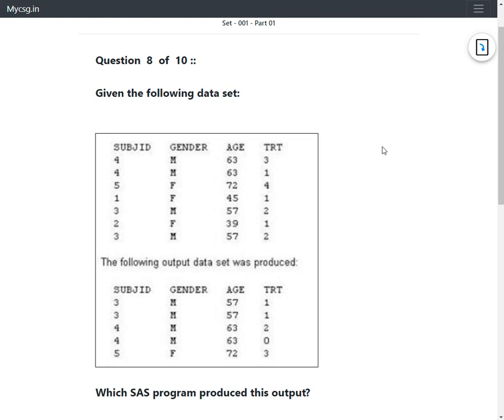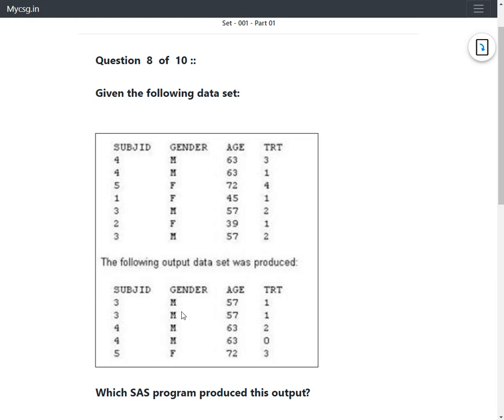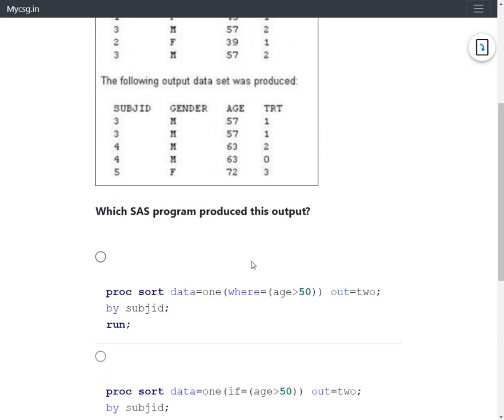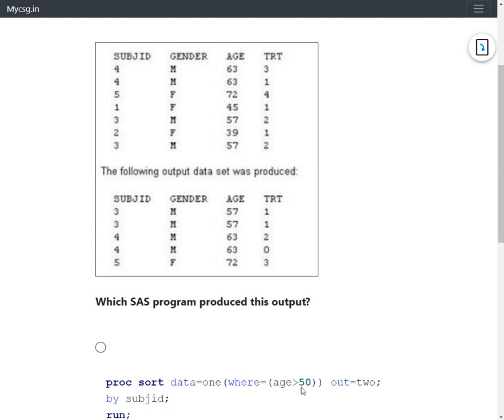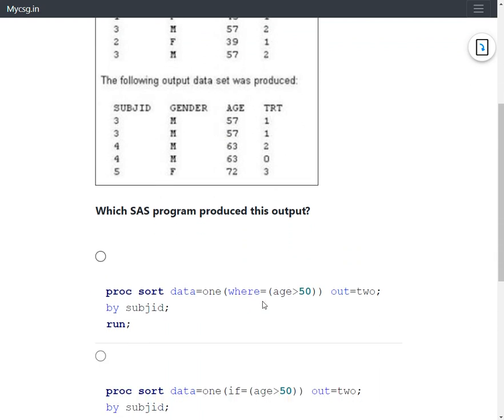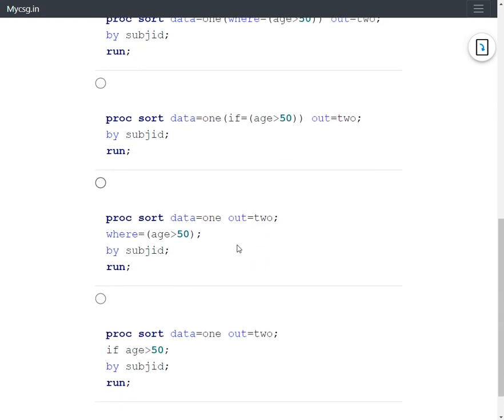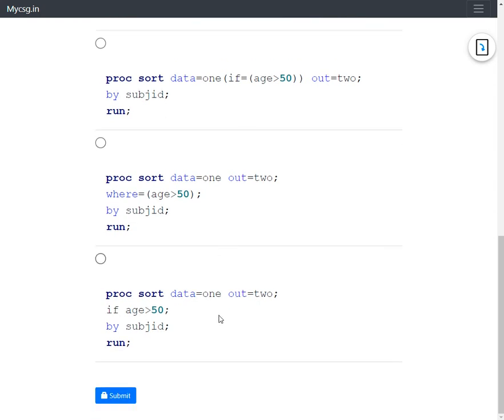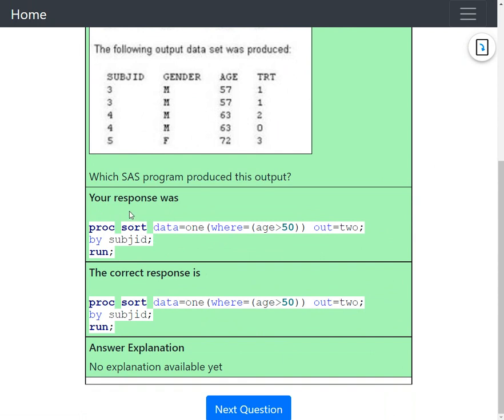incorrect if statement usage: Sample question for Clinical Trials Programming Exam